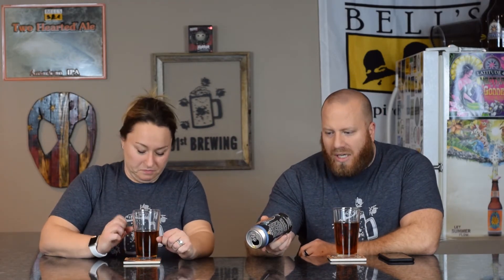Beer Advent Day 1 Brewery Vivant Wizard Burial Ground Craft Beer Review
Beer Advent Day 1 Brewery Vivant Wizard Burial Ground craft beer. For the holidays Jessica was thinking it would be cool to make me an advent beer tree. So day 1st craft beer is Wizard Burial Ground by Brewery Vivant. Wizard Burial Ground is a Bourbon Barrel Aged Quadrupel. This craft beer is 11.8% ABV. In this beer review, we will review the color, smell, and taste of this craft beer. If you are looking for the next craft beer to try you are in the right place.